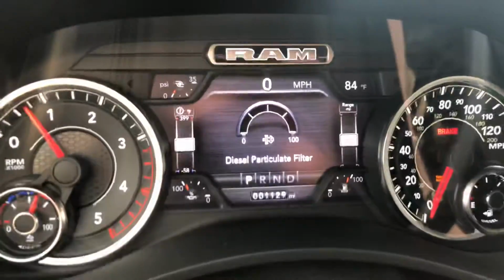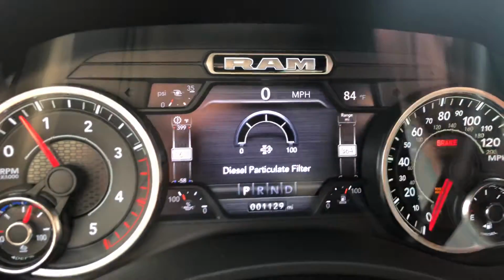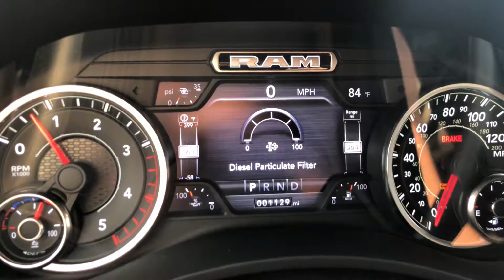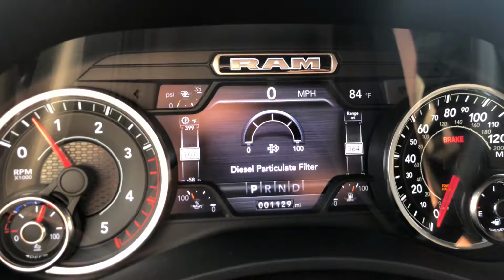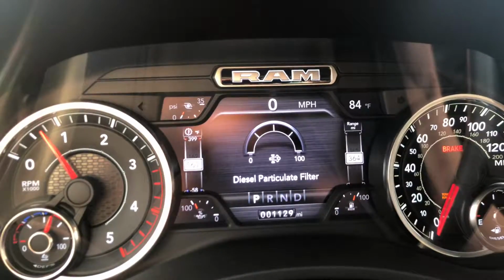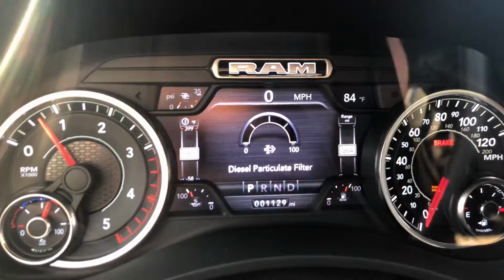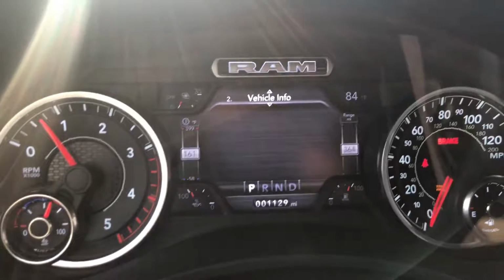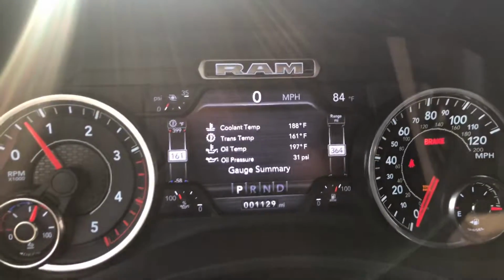2019 Ram Regen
Captured some regen data today on the 2019 cummins
21 miles
50/50 highway to city
Worked at low speeds